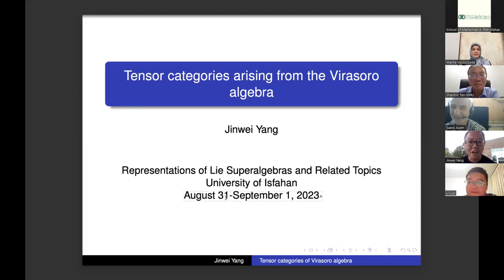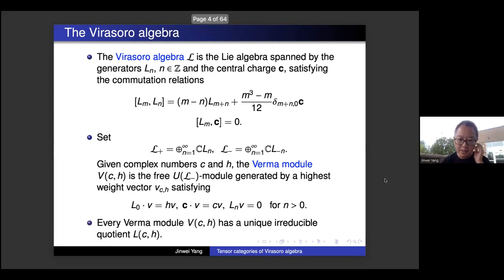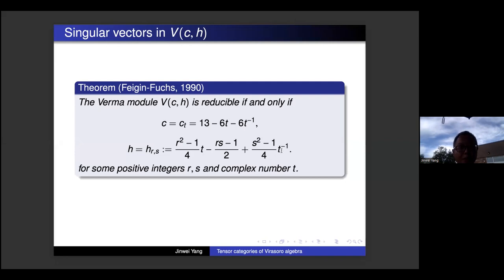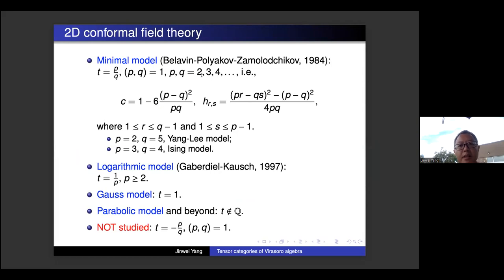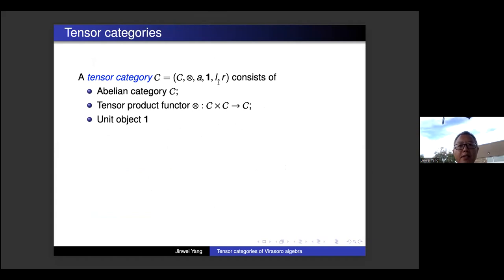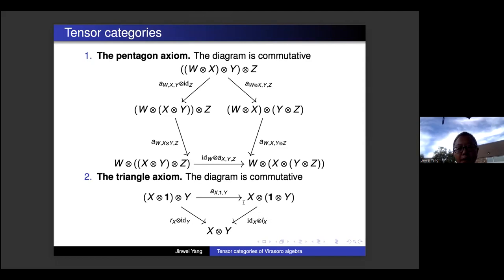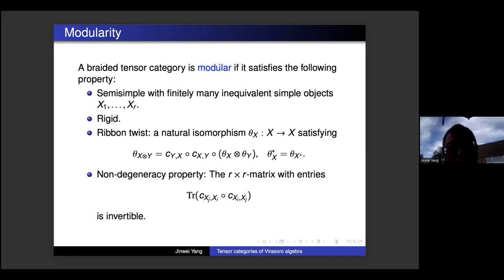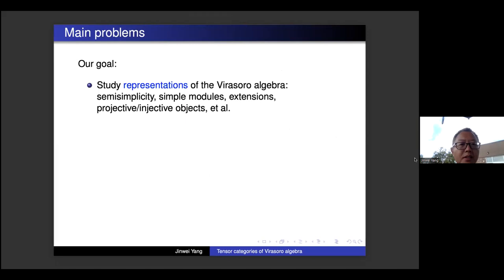Tensor categories arising from the Virasoro algebra, Jinwei Yang, Shanghai Jiao Tong University.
Representations of Lie Superalgebras and Related Topics/Virtual Conference

Institute for Research in Fundamental Sciences (IPM) -  Isfahan Branch, Iran
University of Isfahan, Iran
Xiamen University, China.

Organizers:
Daneshvar, Asghar, University of Isfahan,
Wang, Qing, Xiamen University,
Yousofzadeh, Malihe, University of Isfahan & IPM.